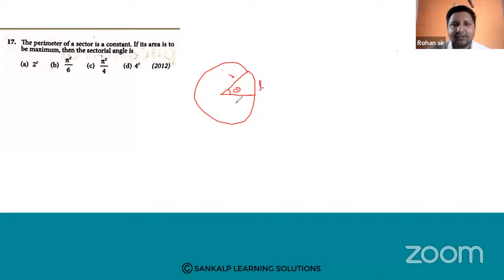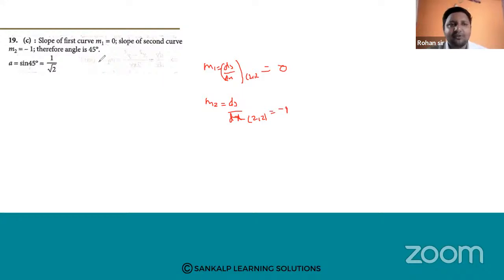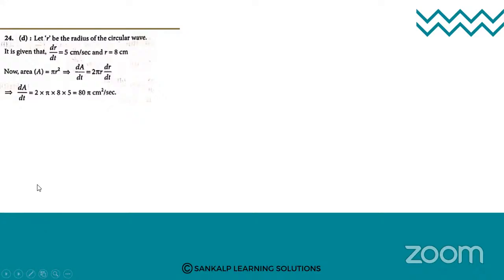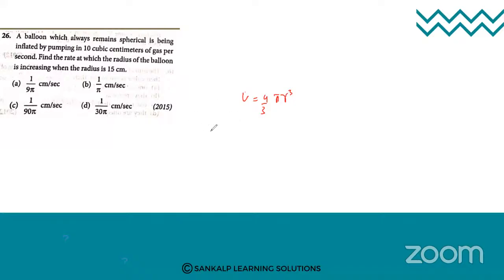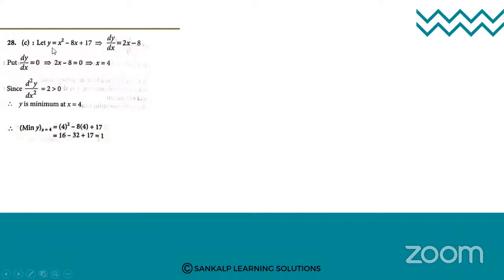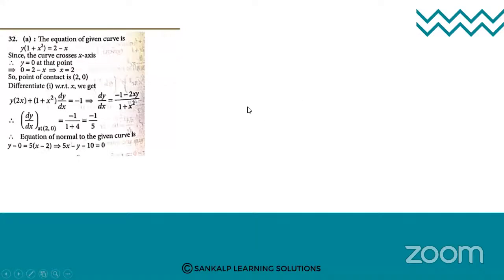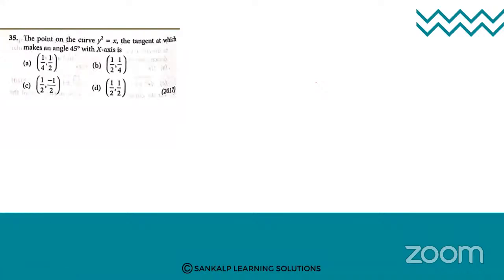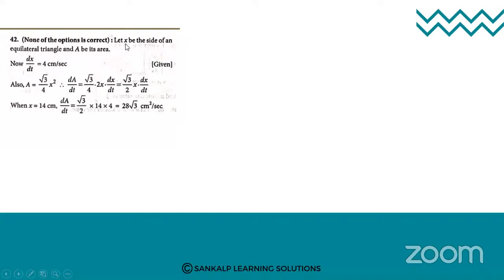Application of derivatives-Maths-Session 19